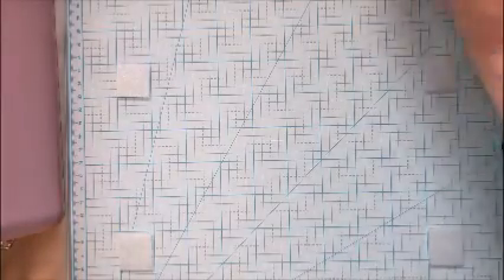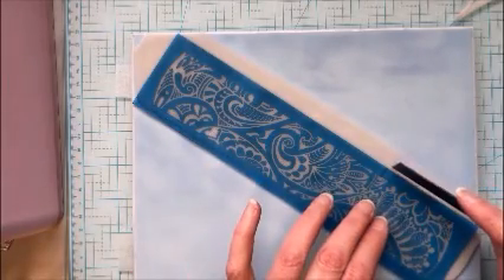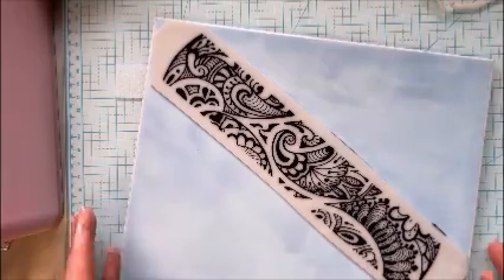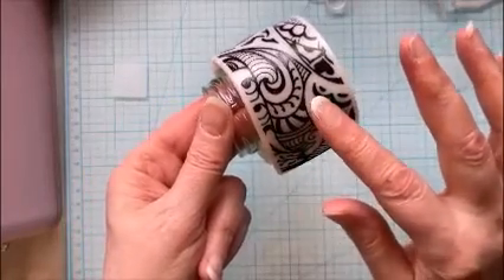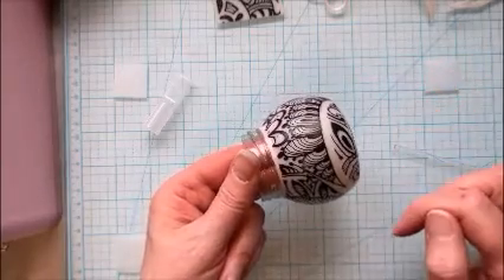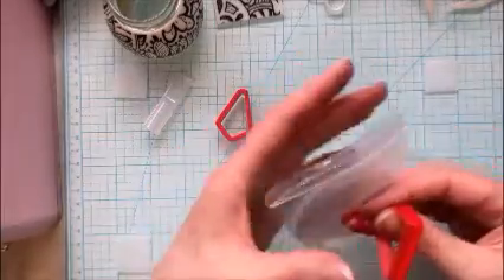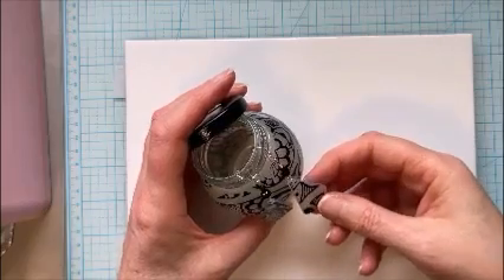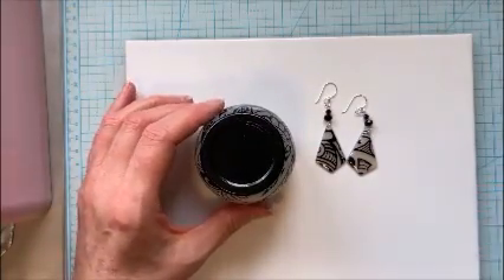SilkScreened Translucent Polymer Clay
Imagine the possibilities with this technique. Thank you, Tracey Jones!